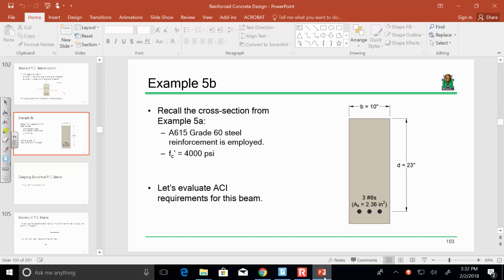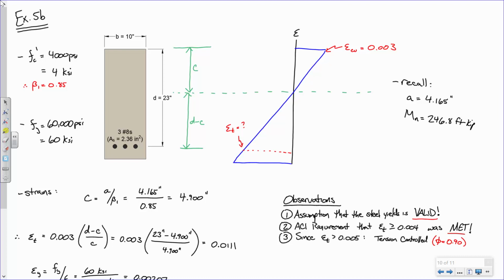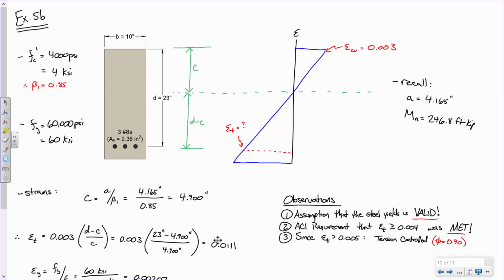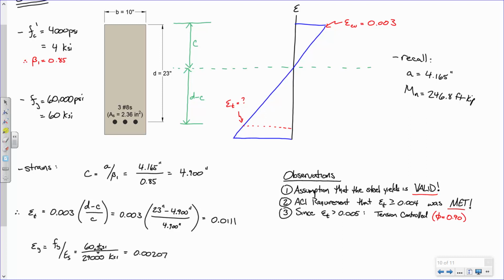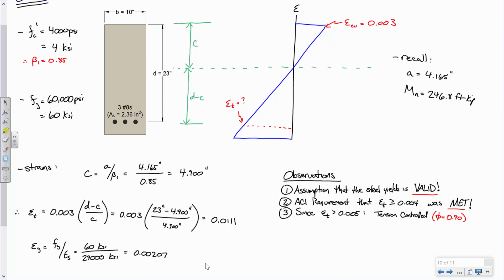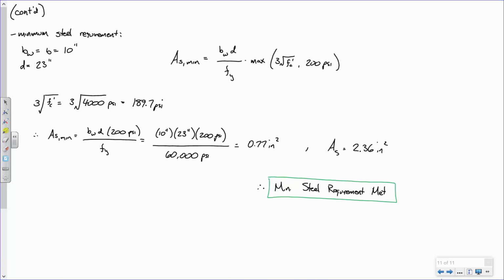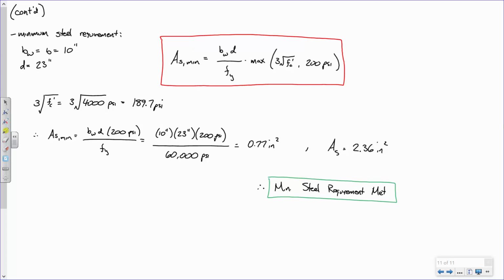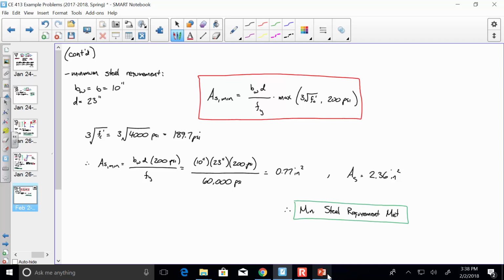CE 413 Lecture 08 Supplement (2018.02.02)